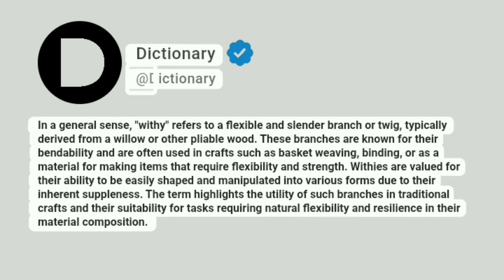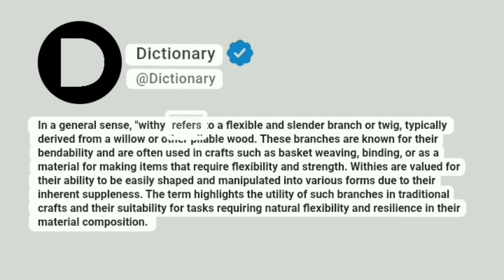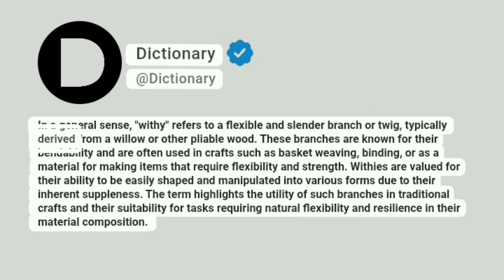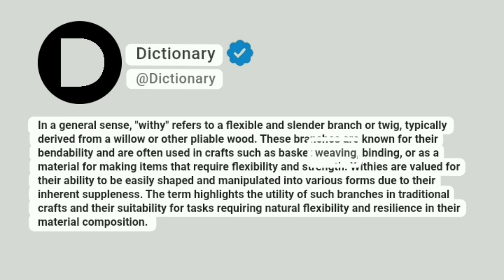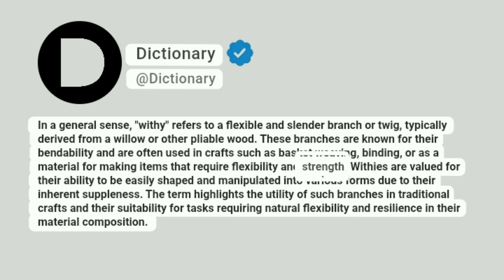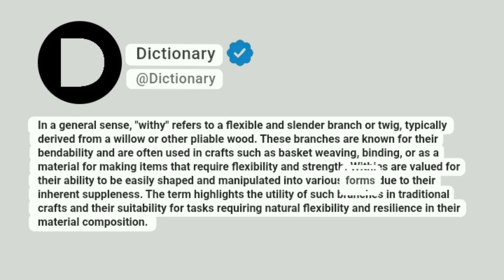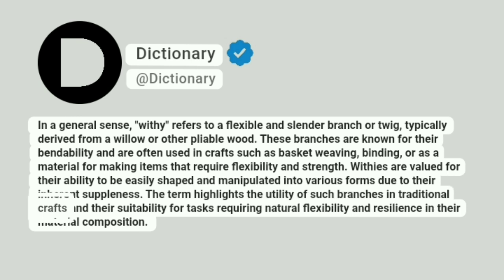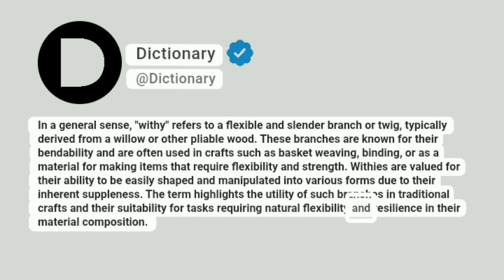Withy Meaning In English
In a general sense, "withy" refers to a flexible and slender branch or twig, typically derived from a willow or other pliable wood. These branches are known for their bendability and are often used in crafts such as basket weaving, binding, or as a material for making items that require flexibility and strength. Withies are valued for their ability to be easily shaped and manipulated into various forms due to their inherent suppleness. The term highlights the utility of such branches in traditional crafts and their suitability for tasks requiring natural flexibility and resilience in their material composition.